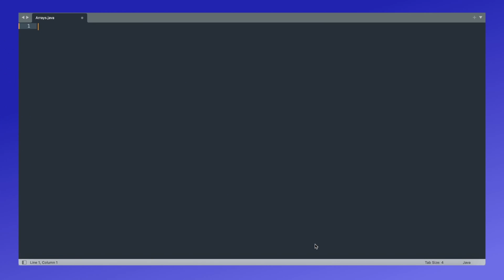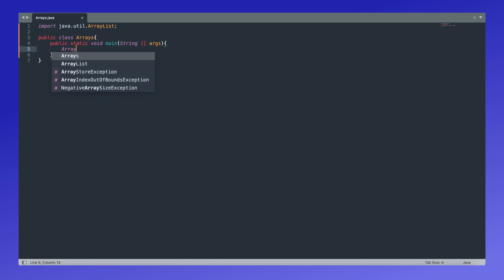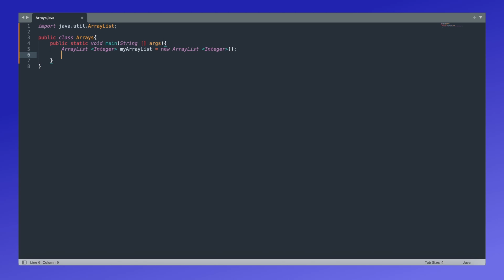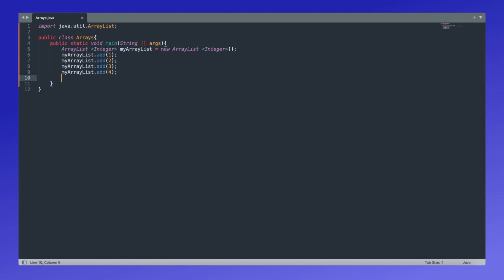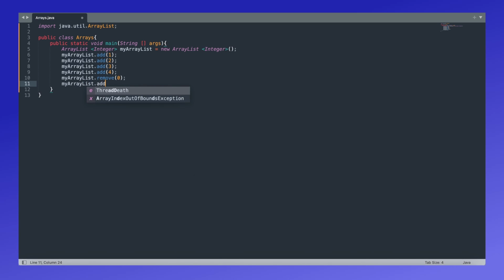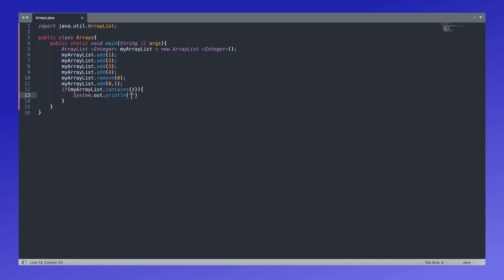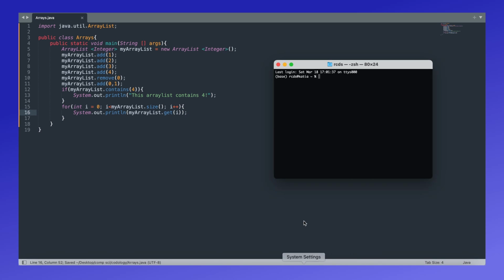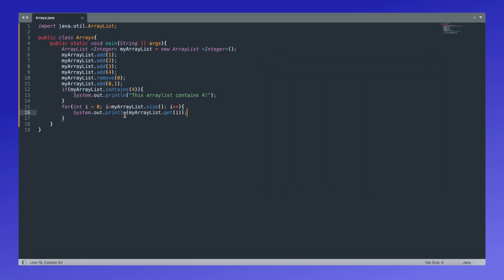Array Lists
Join software engineer Katia in the second lesson of her data structures course. By the end of her lesson, you will learn all about array lists, how to create them, and how to use them!